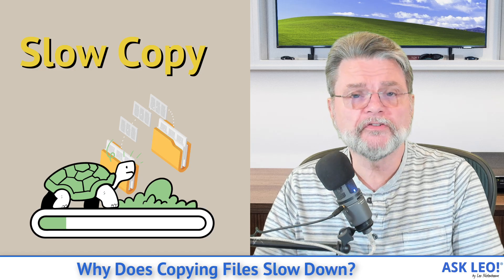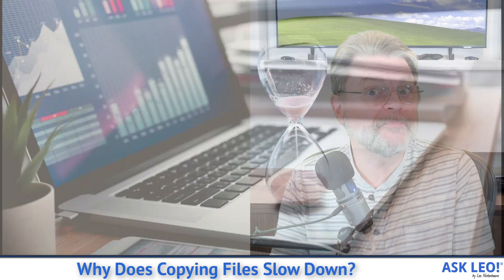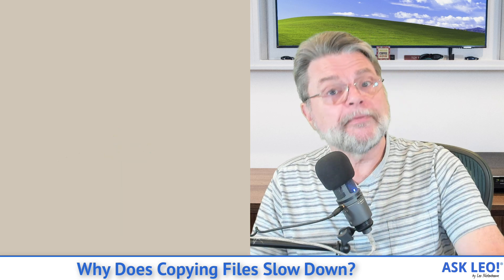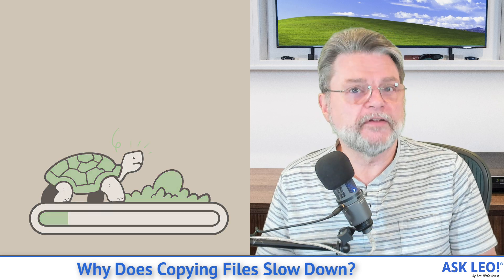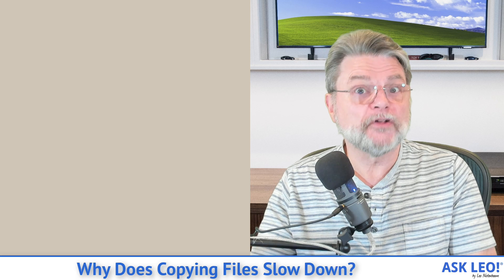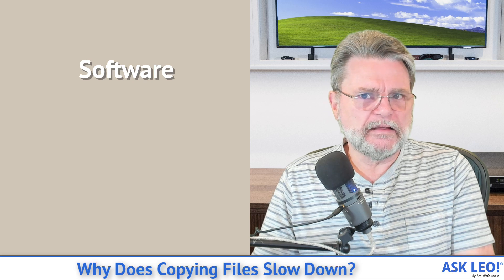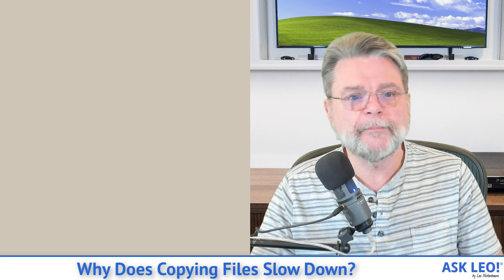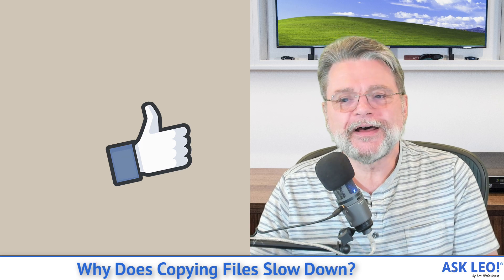Why Does Copying Files Slow Down?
⏰ Issues with copying files are most often traceable to hard disk issues, but there are other potential causes as well.

⏰ Copying files slows down
The most common causes of this symptom are the internal buffering used by the system or the hard drive being smaller than the size of the file being copied. Other possibilities include disk-surface issues, fragmentation, competing software, and other disk-related hardware.

Chapters
0:00 Copying Files Slow
0:55 Buffers and caches
3:12 Hard disk errors
4:30 CHKDSK /R might help
5:14 Free space and fragmentation
6:18 Software
7:25 Hardware